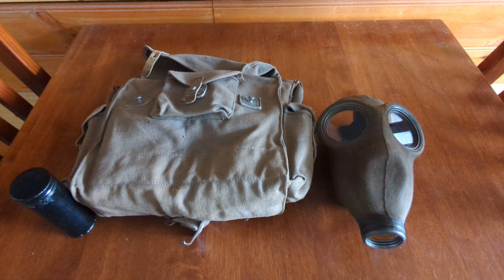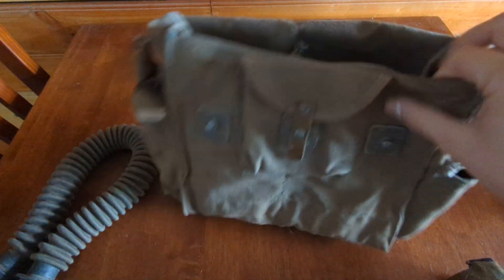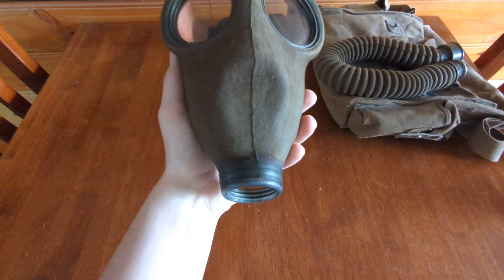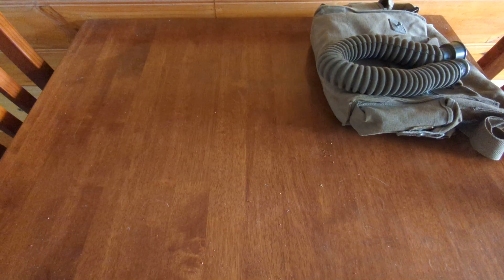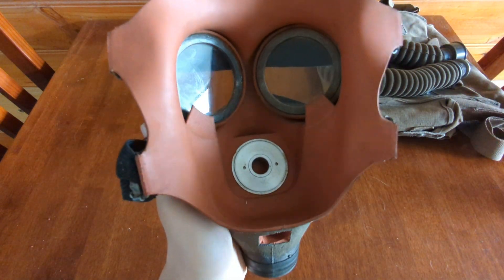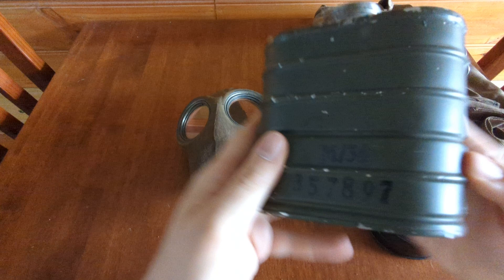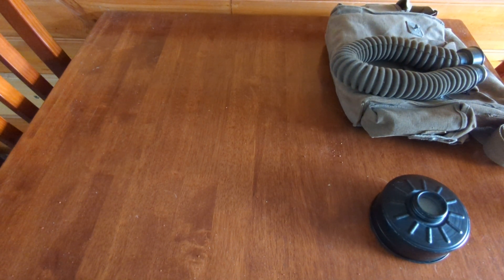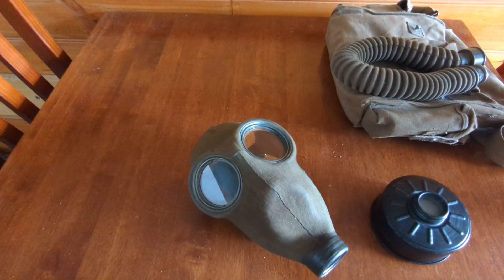Finnish M/30 gas mask review